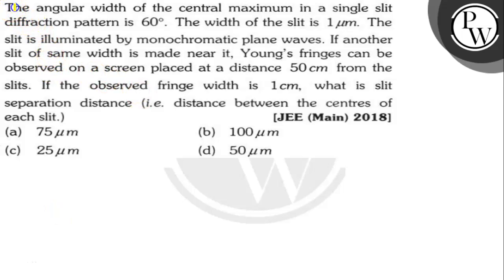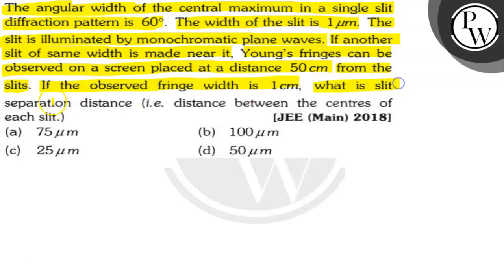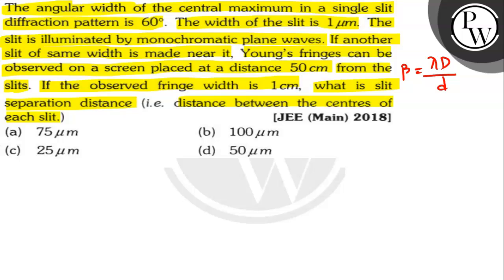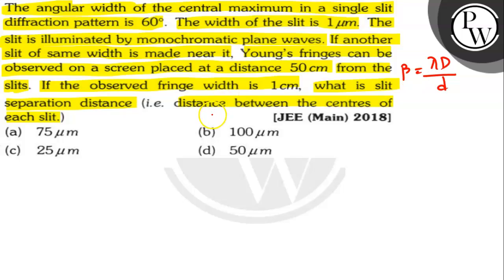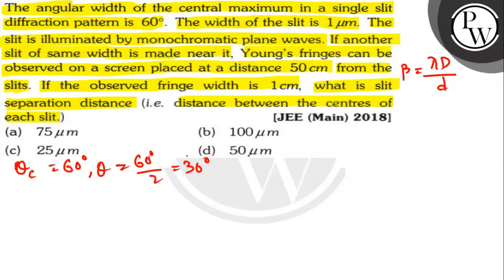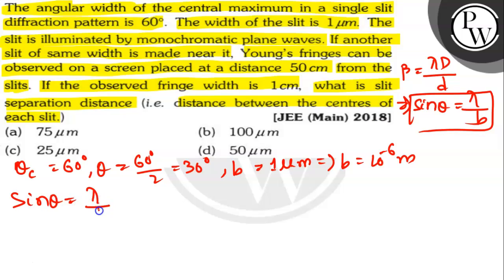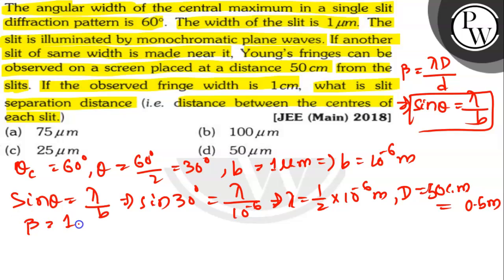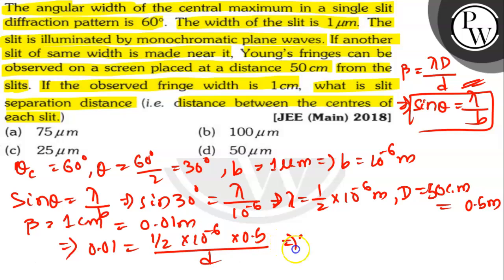The angular width of the central maximum in a single slit diffraction pattern is 60^∘. The width ...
The angular width of the central maximum in a single slit diffraction pattern is 60^∘. The width of the slit is 1 μm. The slit is illuminated by monochromatic plane waves. If another slit of same width is made near it, Young's fringes can be observed on a screen placed at a distance 50  cm from the slits. If the observed fringe width is 1  cm, what is slit separation distance (i.e. distance between the centres of each slit.)
(a) 75 μ m
(b) 100 μ m
(d) 50 μm